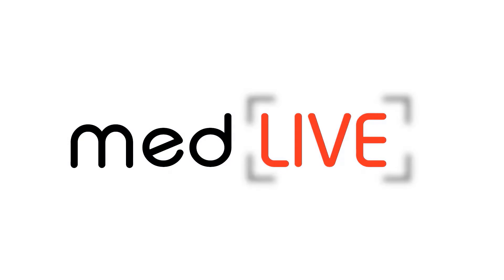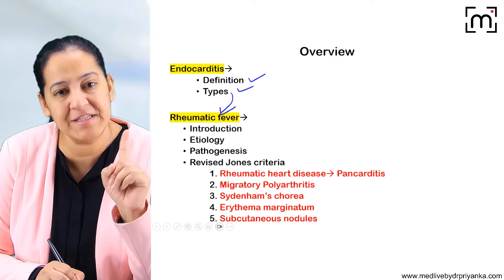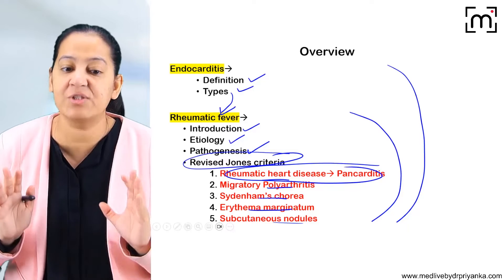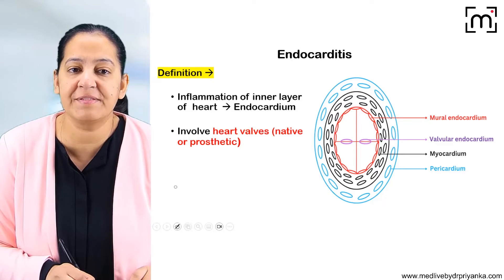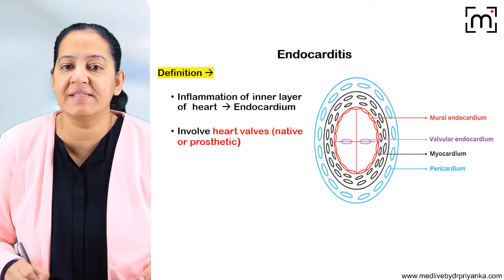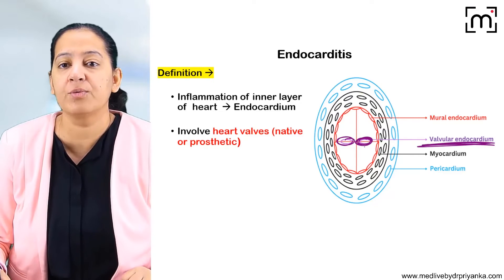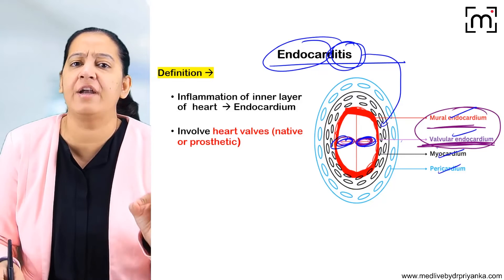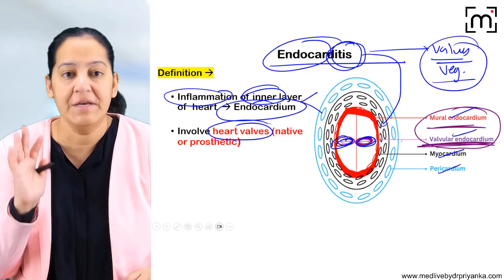14.03 Rheumatic Fever & Heart Disease |5-Minute Preview |Dr. Priyanka Sachdev |Pathology Prof Buster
Welcome to this exclusive 5-minute preview from my Pathology Prof Buster course! This snippet is designed to give you a quick look into how we approach learning complex concepts in a simplified way. Here, you'll get a brief introduction to Rheumatic Fever & Heart Disease, just enough to understand our teaching style and the depth of coverage.

🩺 What's Covered in This Preview:
Introduction to Rheumatic Fever & Heart Disease